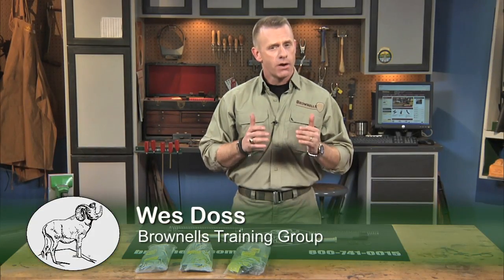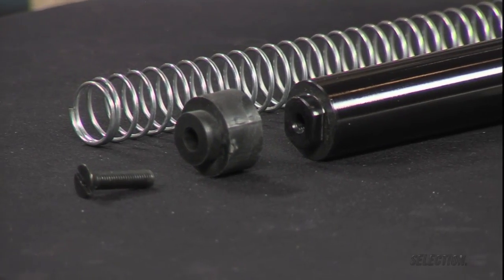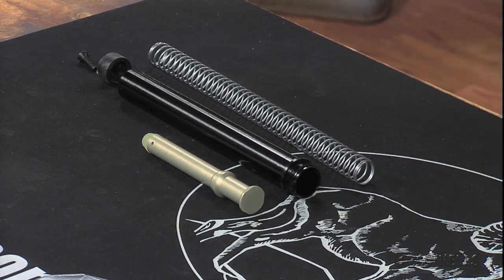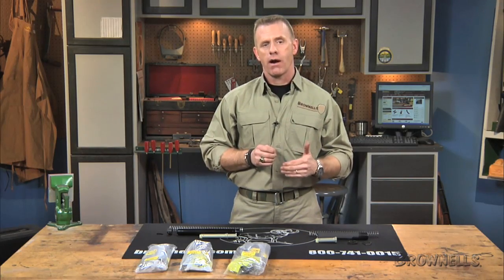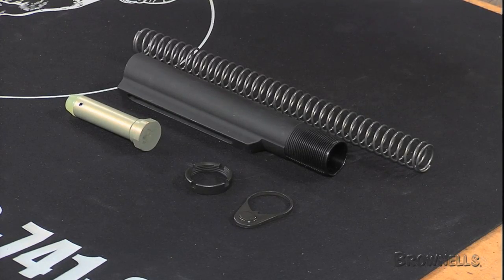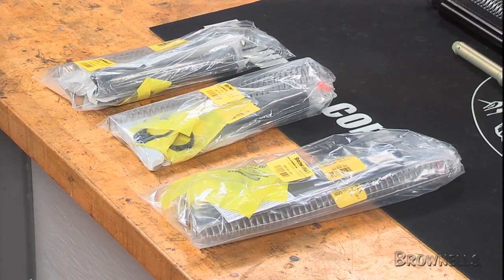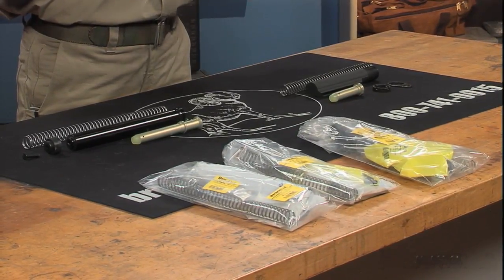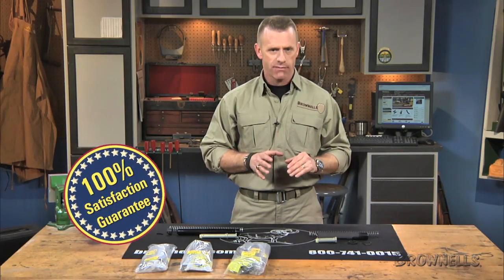Brownells - AR Buttstock Mounting Kits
This video shows the contents of the Brownells AR/M4/M16 buttstock mounting kits.